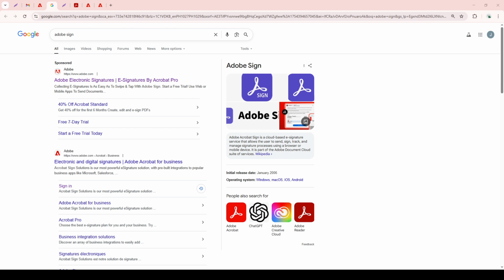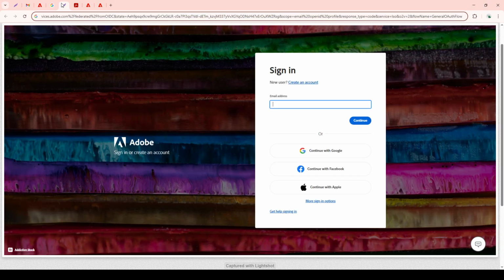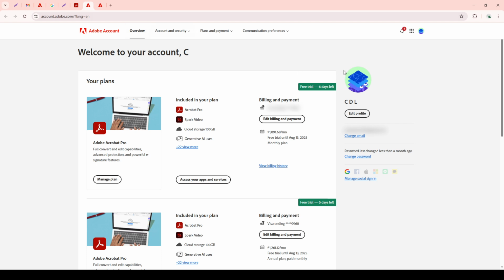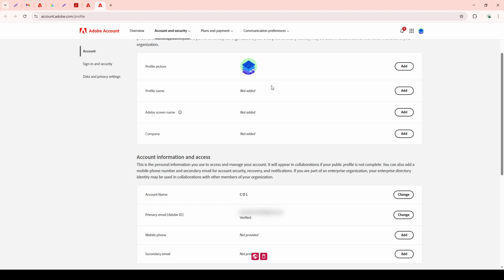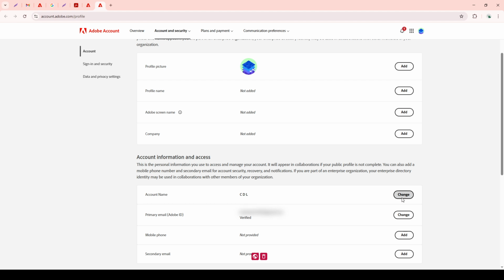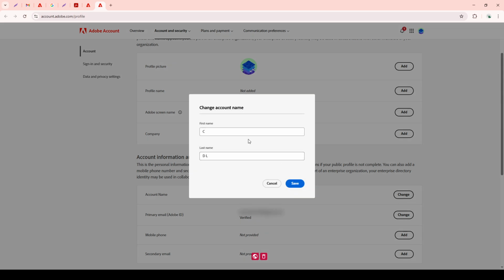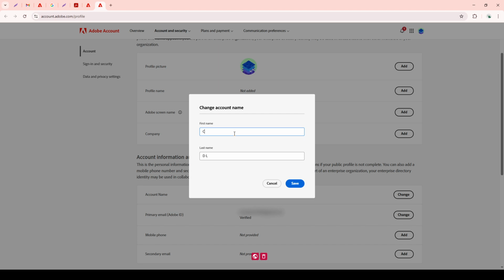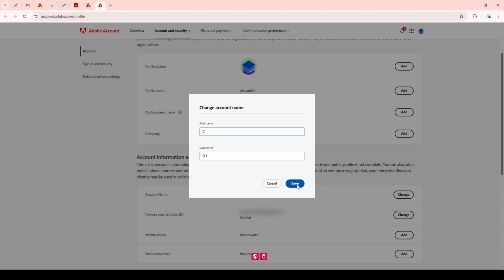How to Change Name in Adobe Sign [2026 Full Guide]